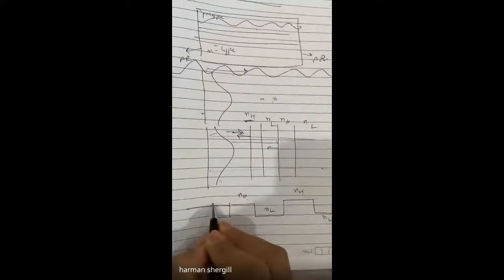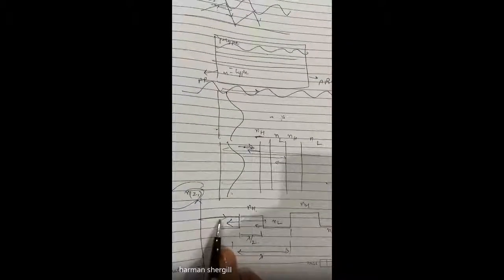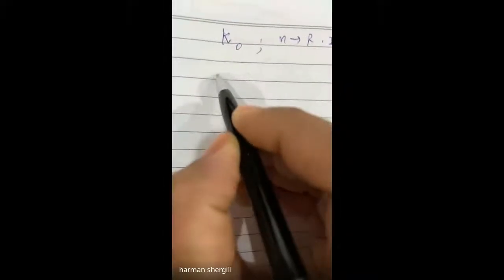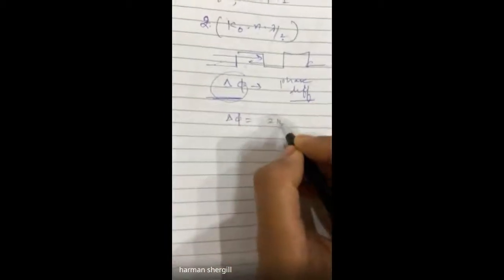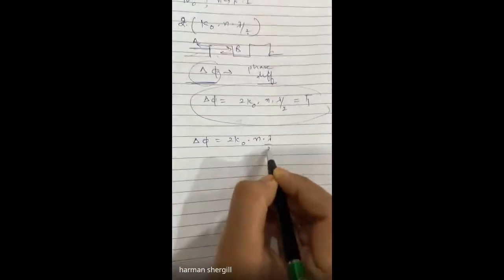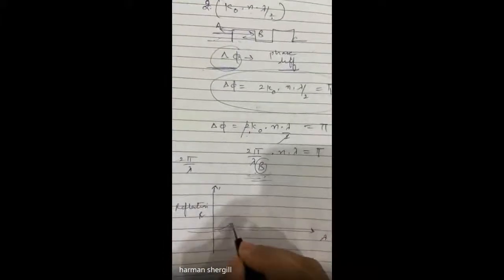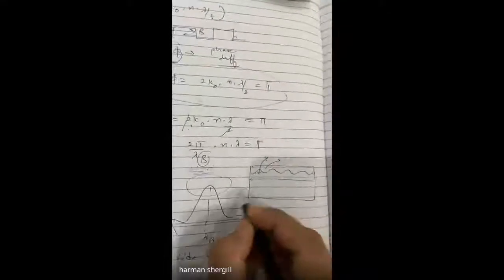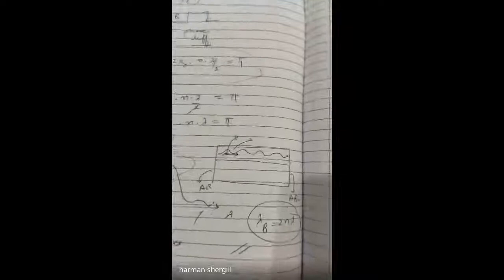Distributed Feedback laser(OFC)